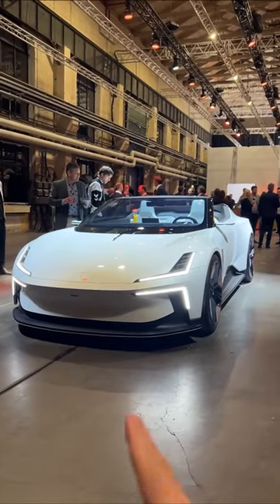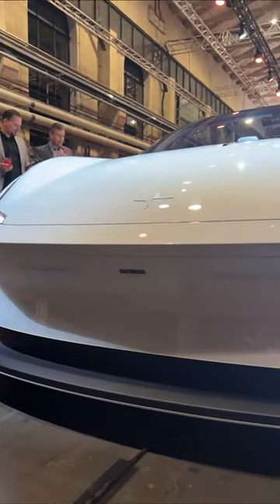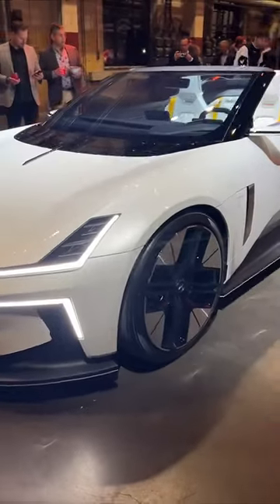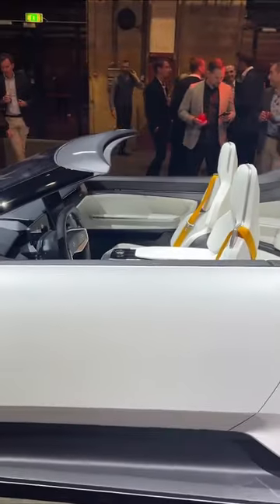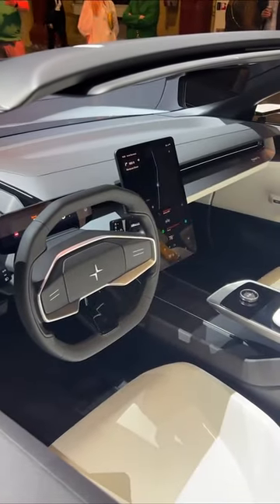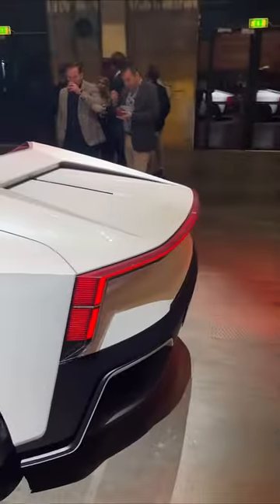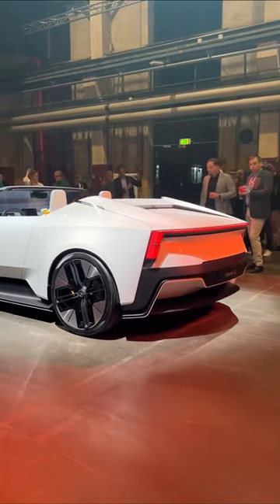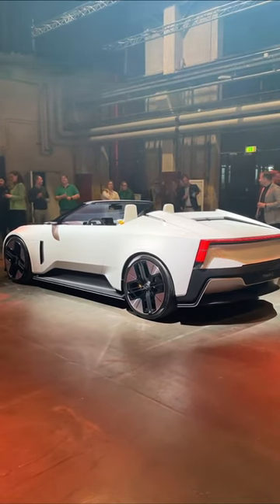This 650kW (870hp) convertible is full EV!